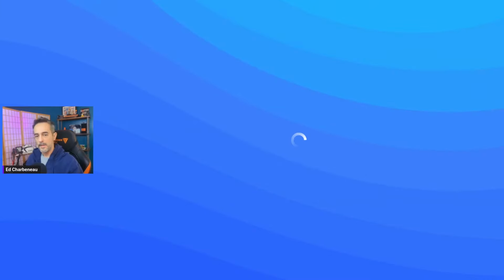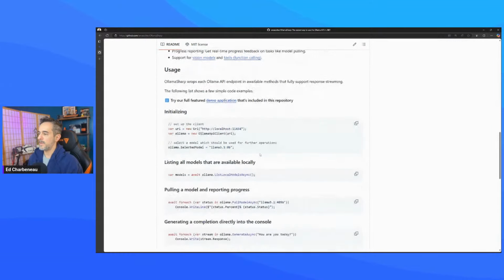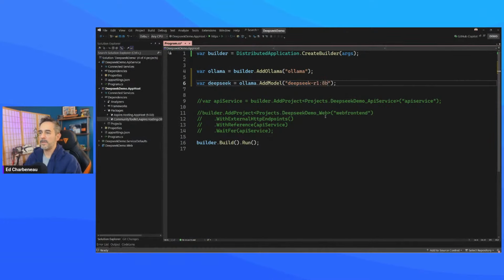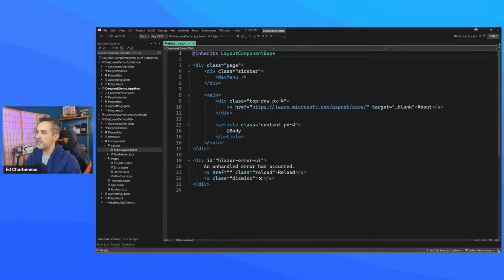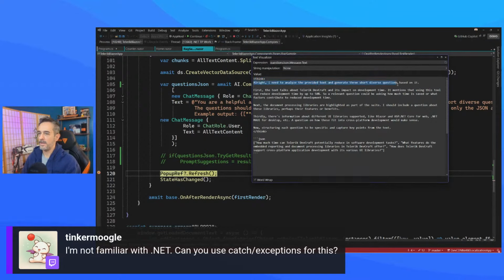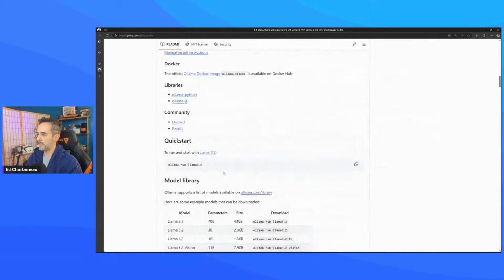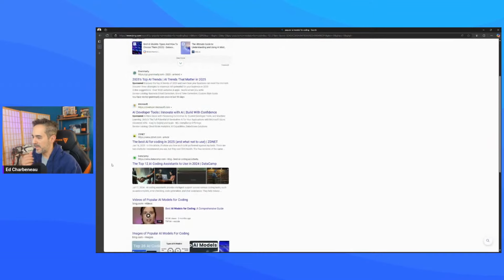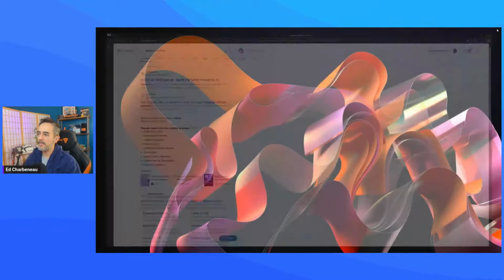Running DeepSeek AI with .NET Aspire | Full-Stack FridAI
On this episode of Full-Stack FridAI, you'll learn how to run the DeepSeek AI model on your local machine using .NET Aspire.

From setting up your development environment to handling model dependencies and executing your first inference, we've got you covered.